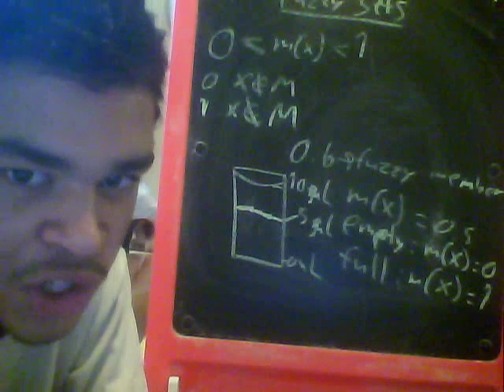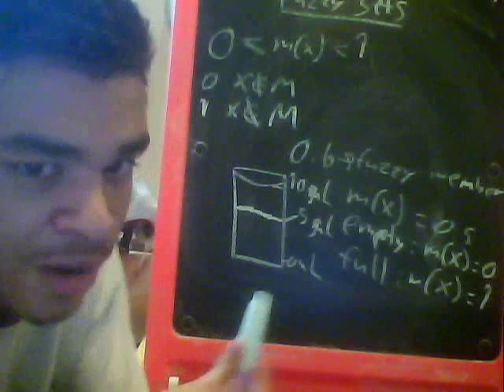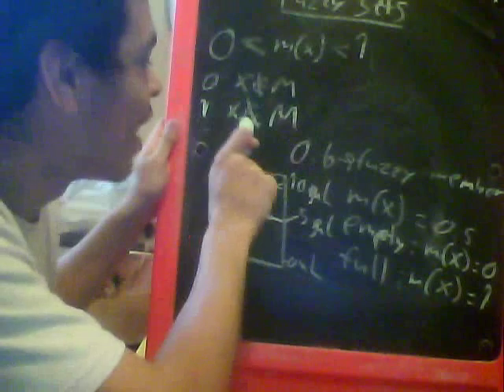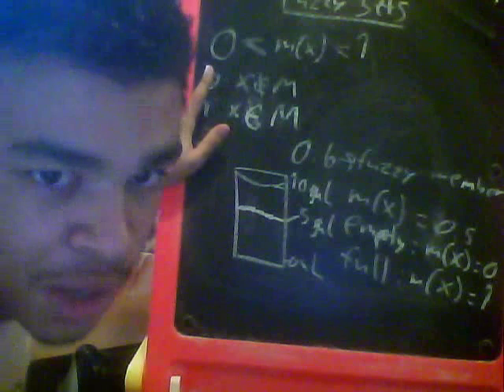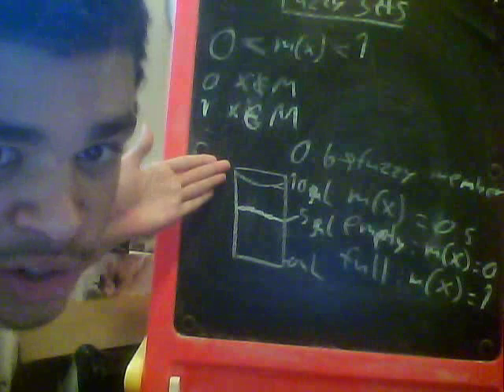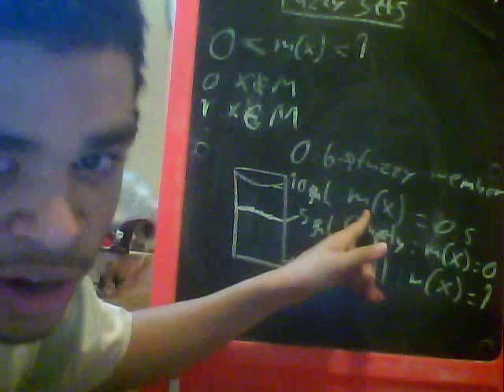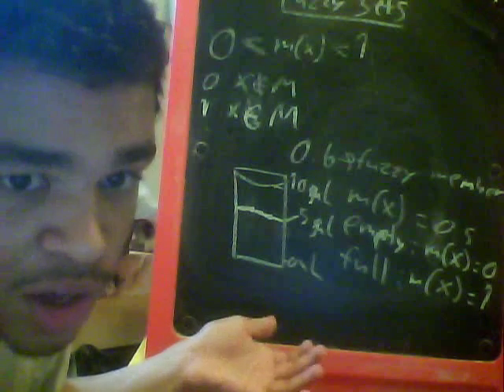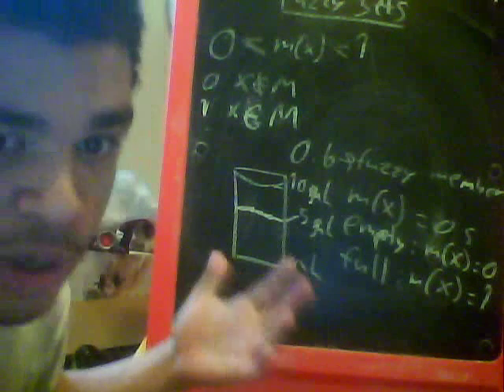basic intro into fuzzy sets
intro into fuzzy set theory and possible applications